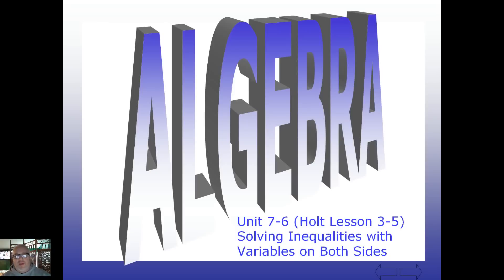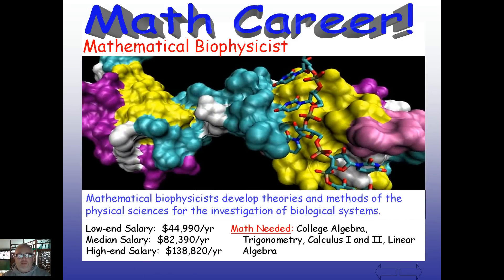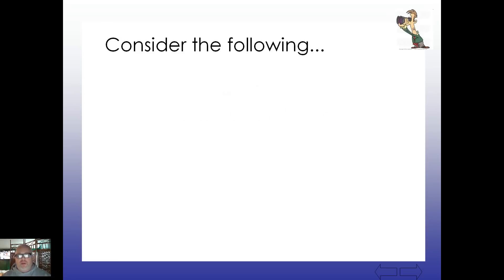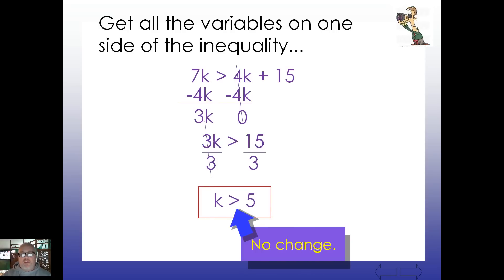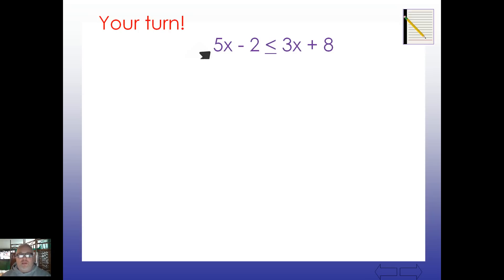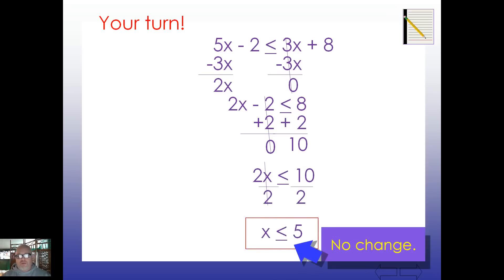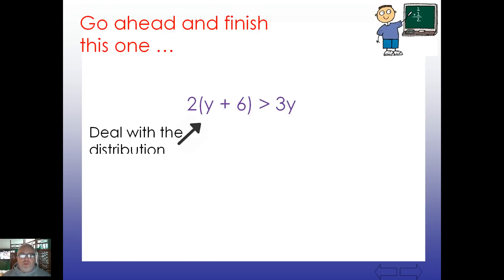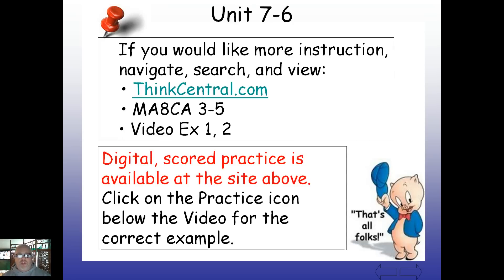Unit 7-6, Variables on Both Sides of an Inequality